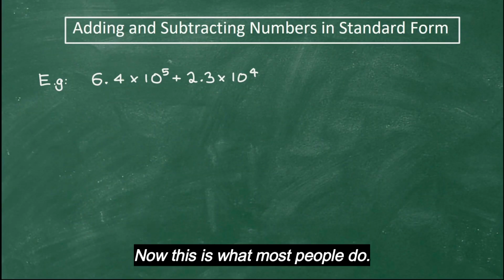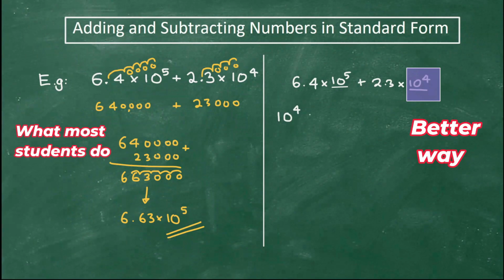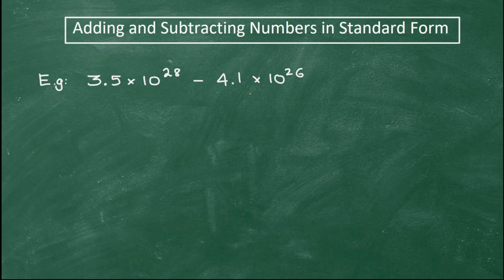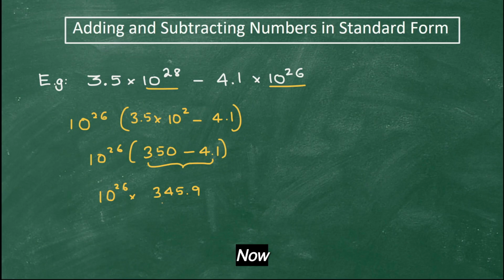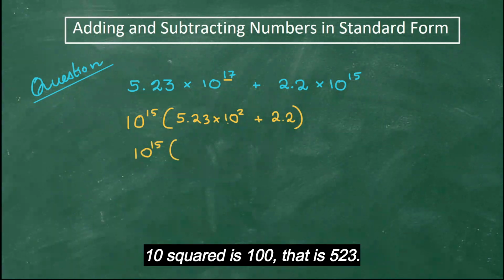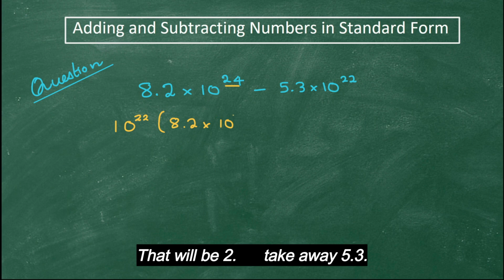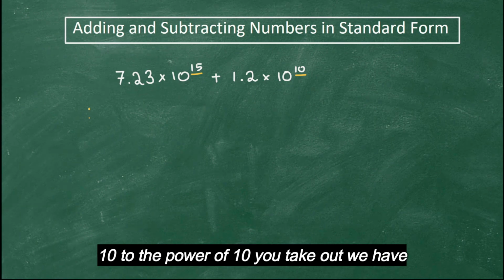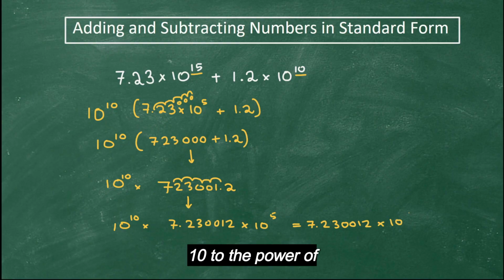Exam Hack #8: The FASTEST Way to Add & Subtract Standard Form | GCSE Maths Tricks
Struggling with adding and subtracting numbers in standard form? In Exam Hack #8, I show you the fastest and cleanest method to combine standard form numbers without expanding them. This trick saves precious time in your GCSE Maths exam and helps you avoid the most common mistakes students make.

We compare the long method vs the smart method so you understand exactly why this hack works. Perfect for AQA, Edexcel, OCR and any GCSE Maths student aiming for grades 7–9.

📘 What you’ll learn in this video:
• How to add numbers in standard form efficiently
• How to subtract numbers in standard form in seconds
• Why aligning powers of ten makes everything faster
• The biggest misunderstandings students have
• A method that works every single time

🎯 Ideal for:
GCSE Maths revision, exam practice, formula recall, quick methods, and anyone who wants to improve speed and accuracy.

💬 Comment which exam hack you want next